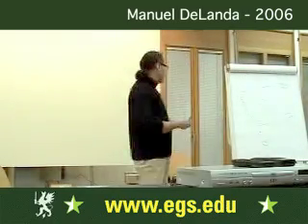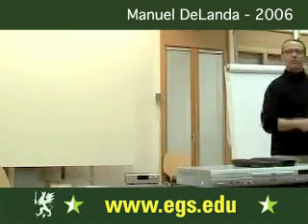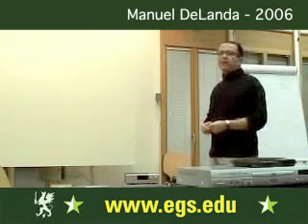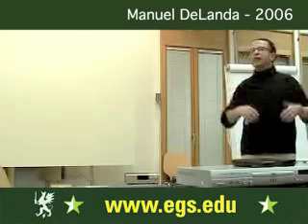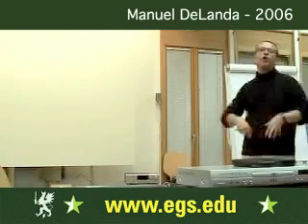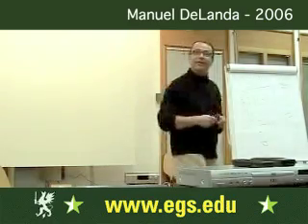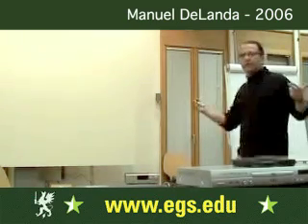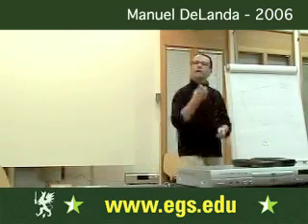Manuel DeLanda. Deleuze and the History of Philosophy 2006 7/8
Manuel DeLanda lecturing about the philosophy of Gilles Deleuze, Henri Poincare, Albert Einstein, Gottfried Wilhelm Leibniz, computer,science, logic, semantics, meaning, god, space, 3d, and the understanding of geometry and mathematics in an open lecture at European Graduate School EGS, Media and Communication Studies department program. Saas-Fee, Switzerland 2006. Manuel de Landa.